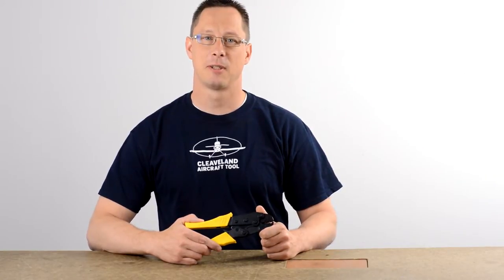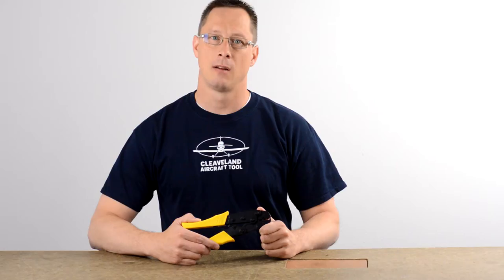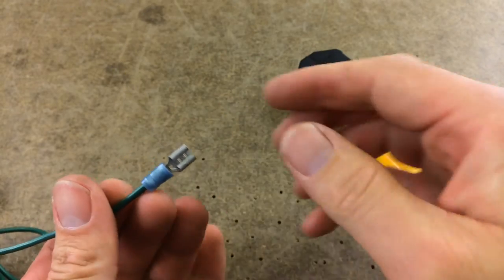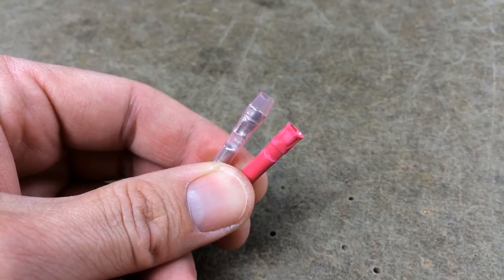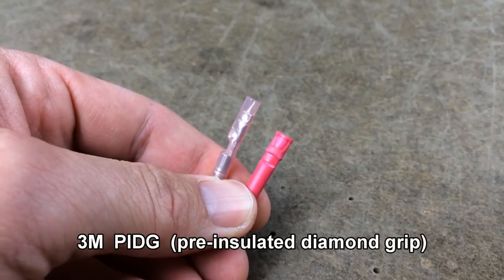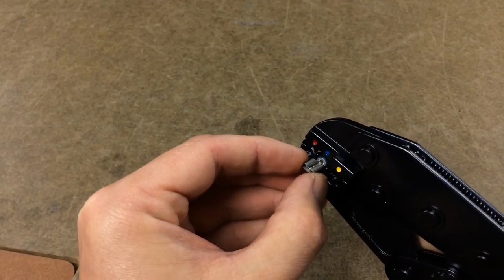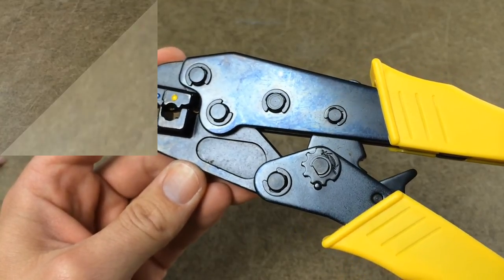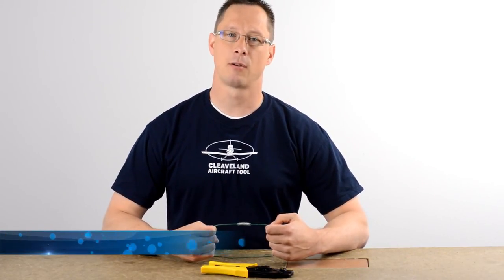Ratcheting Terminal Crimper - WTC-380 - Cleaveland Aircraft Tool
OOPS! There is an error in what we show in this video. The wire should go in from the colored side. The end of the METAL ring on the pidg terminals should be flush with the side of the terminal. Sorry—it might be a bit before we can reshoot.

Easy to squeeze ratcheting crimper sets a crimp that really holds.
Crimps 22-28, 16-18, 12-10 gauge terminals in three separate crimping nests.
Makes perfect crimps each time.
Great for aircraft electrical wiring.
Crimps terminal and strain relief all at once.